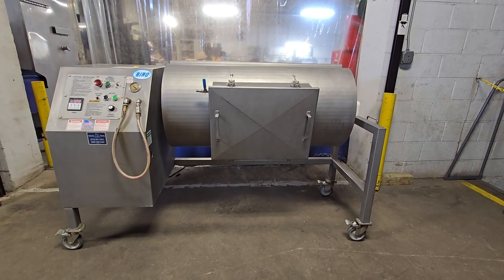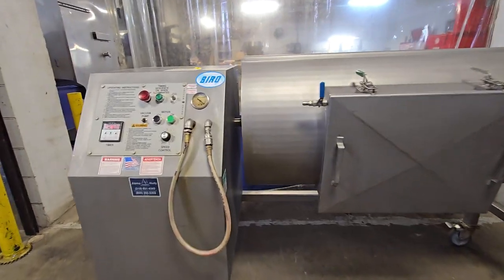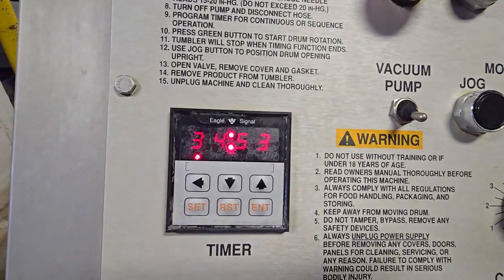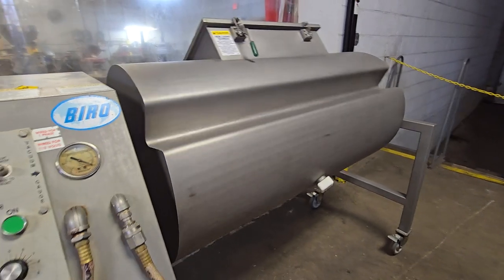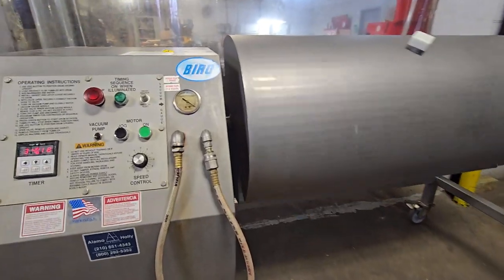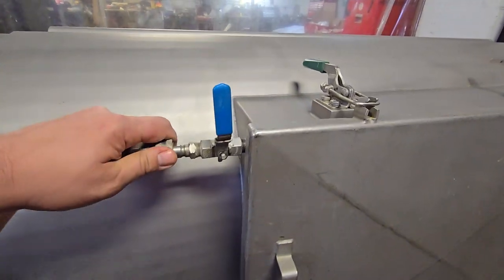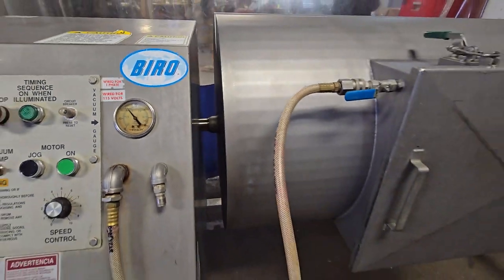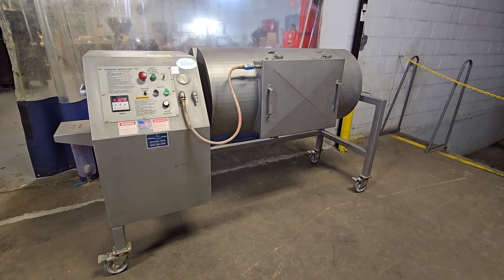Biro 500 Lbs. Capacity Vacuum Tumbler- Item #8861- M&M Equipment Corp.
M&M Equipment presents: Biro 500 Lbs. Capacity Vacuum Tumbler

-Premium Construction: Crafted with high-quality stainless steel for durability and hygiene
-Powerful Motor: Features a 3/4hp drive motor for efficient tumbling performance
-Integrated Vacuum Pump: Built-in vacuum pump ensures optimal marination and flavor infusion
-Precision Timing: Equipped with a 0-999 minute timer for precise control over tumbling duration
-Mobility: Conveniently mounted on casters for easy movement and placement
-Electrical Compatibility: Operates on 115V/1PH/60Hz, suitable for various electrical configurations.